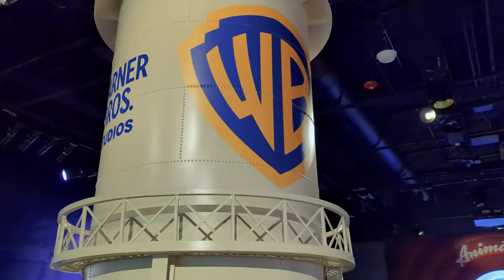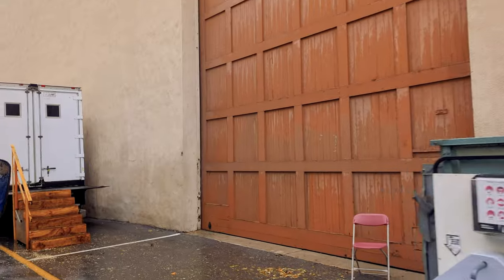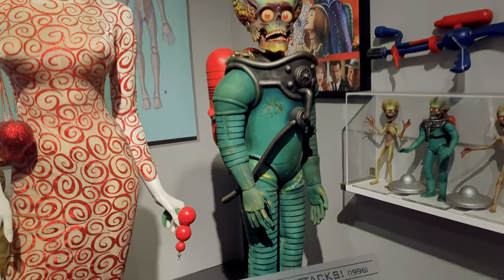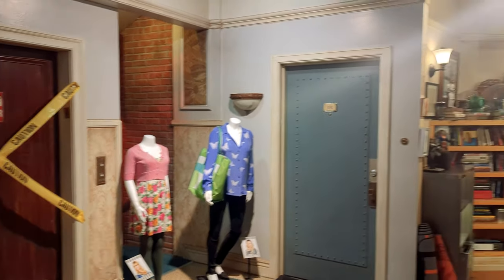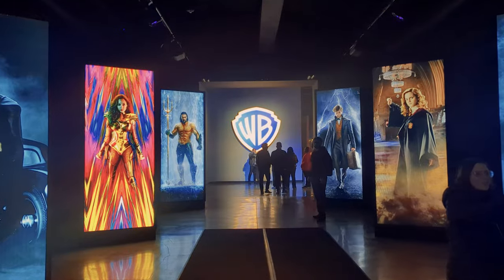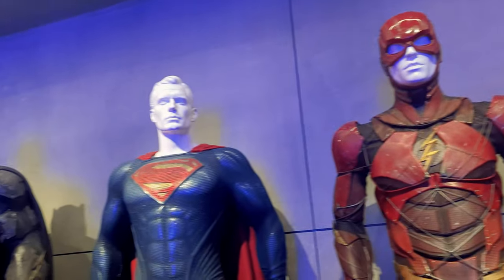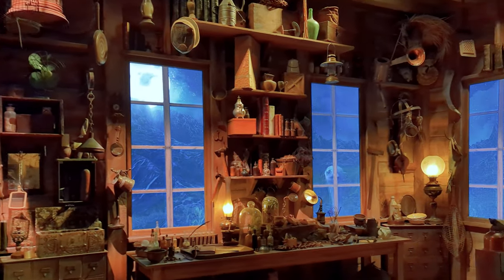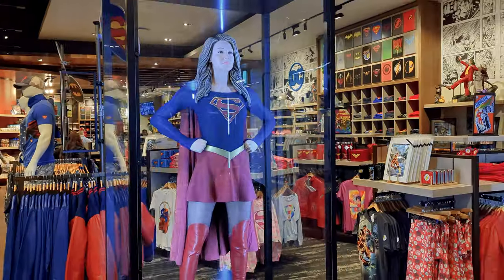Warner Bros. Studio Tour Hollywood | The backlot, sound stages, costumes, and props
What can you expect from the Warner Bros. Studio Tour Hollywood? Located in Burbank, California, a short drive from Hollywood, the three hour tour takes you on the backlot, onto sound stages and streets, with a look at props, costumes, sets, and awards from WB's 100 year history.

With thanks to @losangeles and Warner Bros Studio Tour.